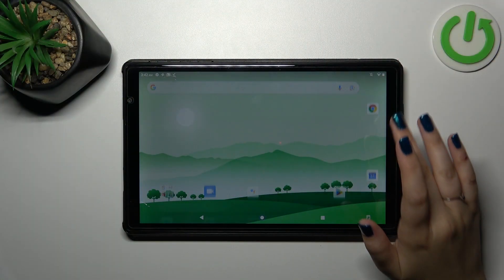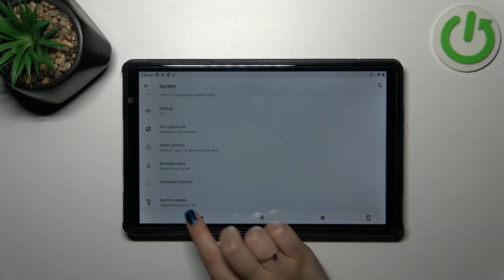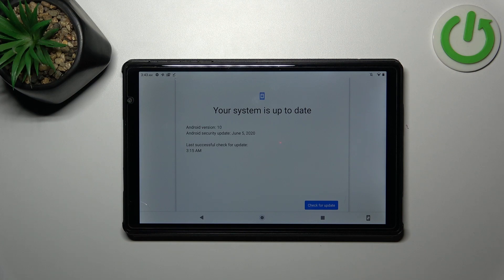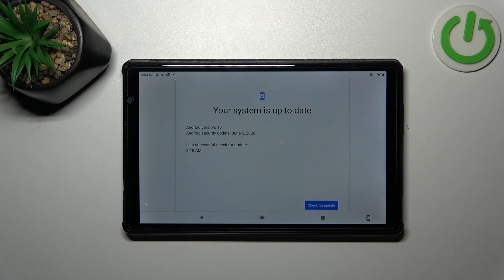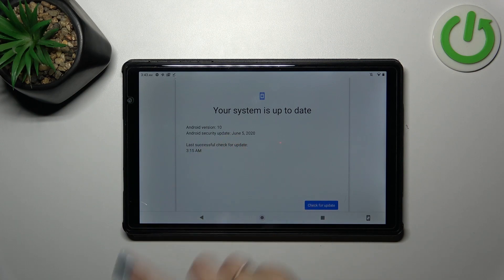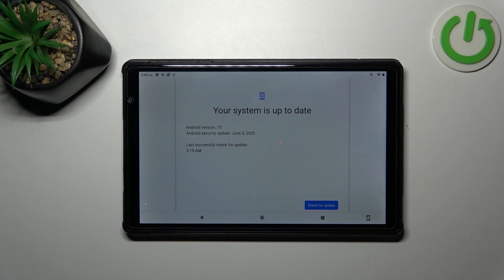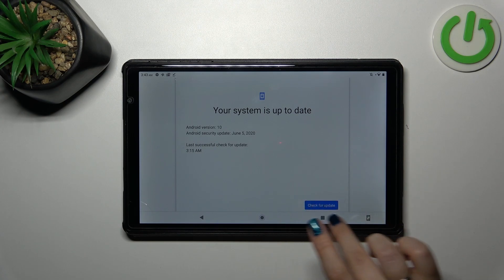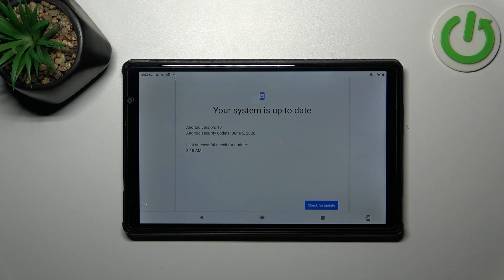How to Check if the System Update is Due on TOSCIDO P101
Wondering if your TOSCIDO P101 tablet is due for a software update? Our video guide will walk you through the simple steps to check for the latest system updates. Stay ahead with the newest features, improvements, and security enhancements. Watch now to keep your device running smoothly. Click to stay up-to-date with TOSCIDO P101!

How to check if the software update is due on TOSCIDO P101? How to check for pending system updates on TOSCIDO P101? How to see if there is a new system update on TOSCIDO P101?